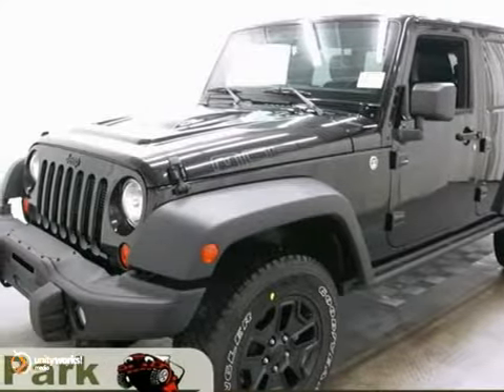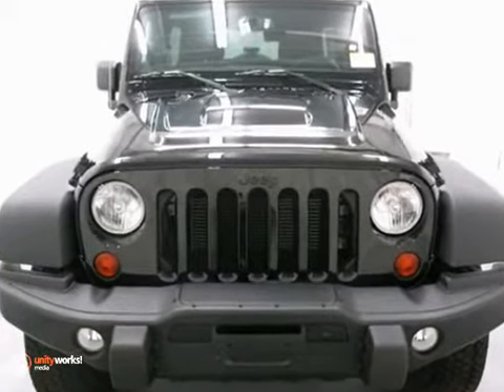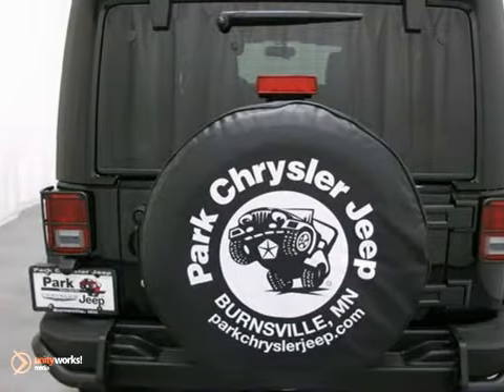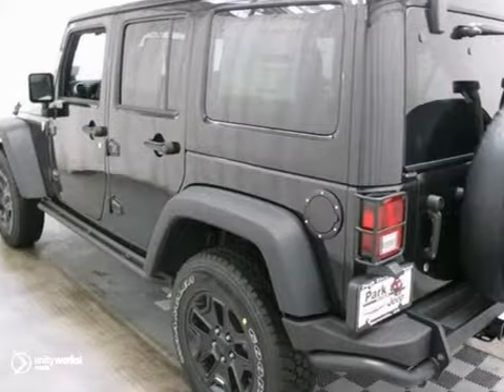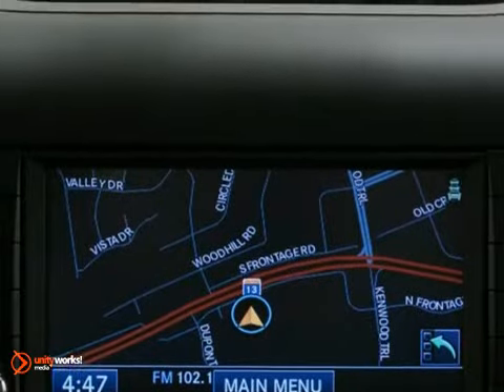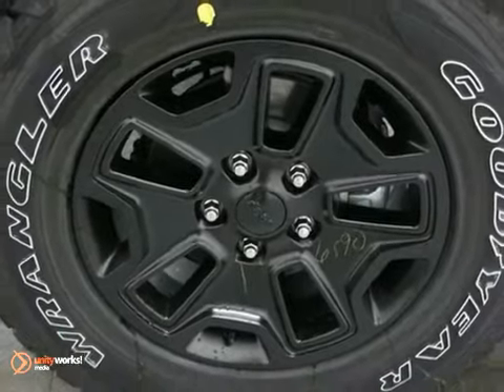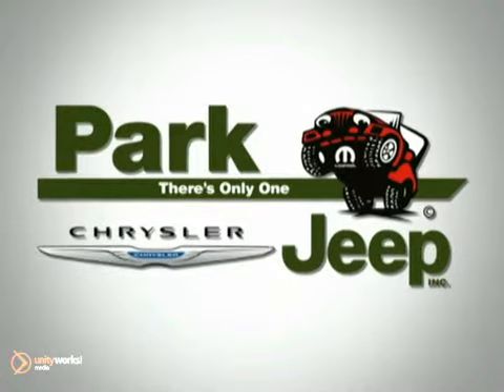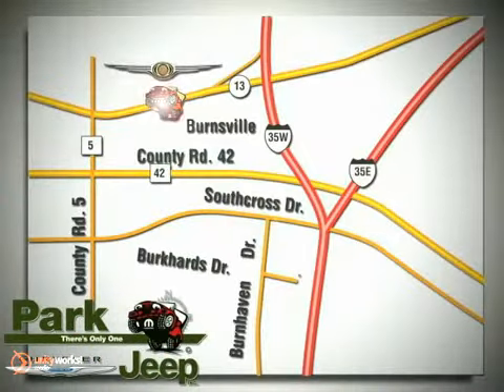2013 Jeep Wrangler Unlimited Minneapolis MN Burnsville, MN NT51227 - SOLD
Year: 2013
Make: Jeep
Model: Wrangler Unlimited
Trim: Sahara
Engine: 3.6L V6
Transmission: Automatic 5-Speed
Color: Black Clearcoat
Interior: Black w/Moab Black Leather Seats
Stock #: NT51227
Black Clearcoat with Black w/Moab Black Leather Seats Interior and Automatic 5-Speed Transmission. At Park Chrysler Jeep we give you our Best Price First with Internet Prices that apply to everyone! Family Owned since 1957 we serve customers all over the Minneapolis/St. Paul Metro Area. Our staff has been hand picked to make sure you have the fastest most fantastic buying experience possible. We take all trades and have over 30 Lenders. We'd love to see your vehicle and even if you don't buy from us we'll give you a no obligation bid for your car! Priced below MSRP!!! Why pay more for less* This reputable 2013 Wrangler Unlimited Sahara with its grippy 4WD will handle anything mother nature decides to throw at you! Are you interested in a simply great SUV? Then take a look at this ready Sahara! Does it all!!! Safety Features Include: ABS Traction control Passenger Airbag...NICELY EQUIPPED: Power locks Power windows Convertible roof - Manual Air conditioning Cruise control... Are you interested in a simply great SUV? Then take a look at this ready Sahara!

Address:
1408 W. Hwy. 13